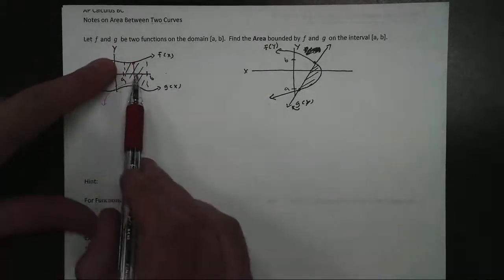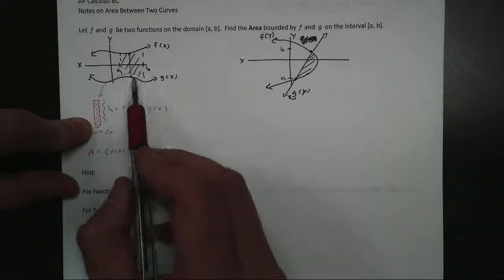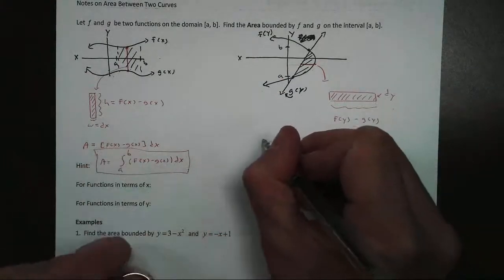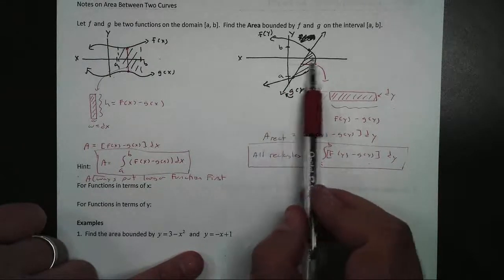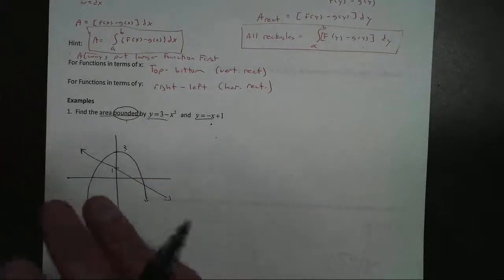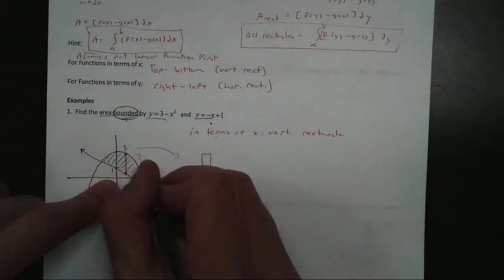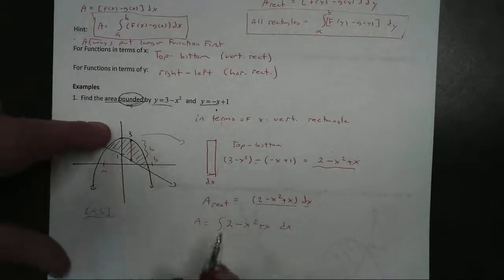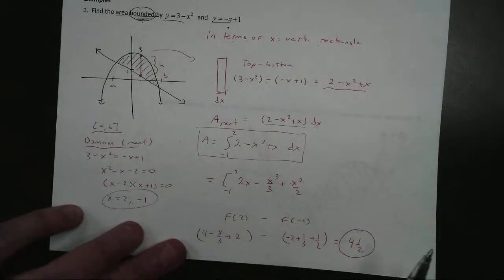Area between Curves Part 1